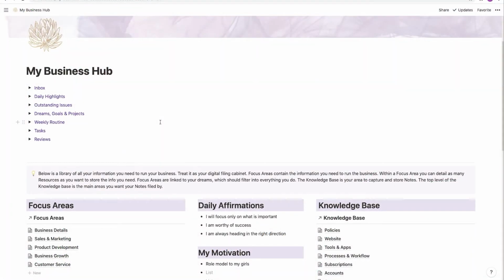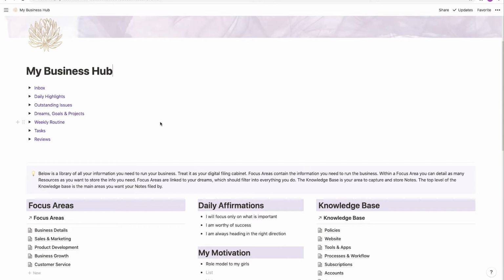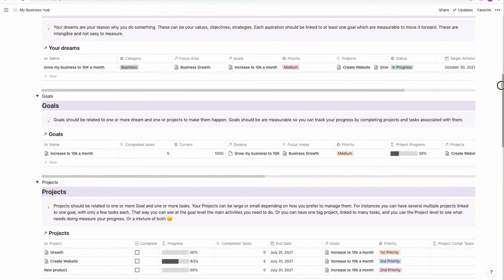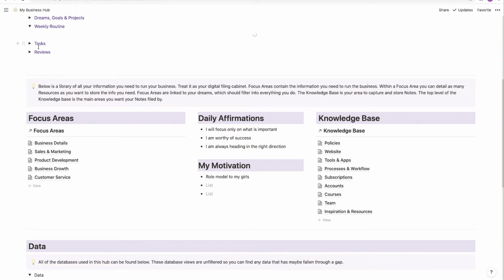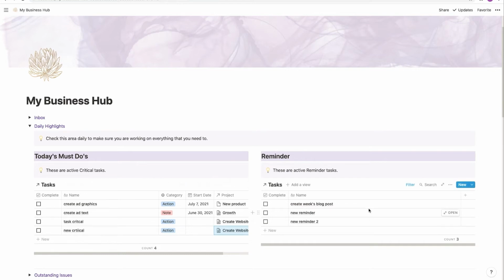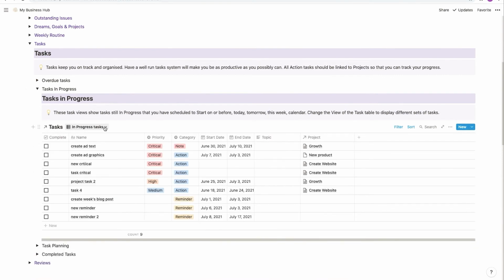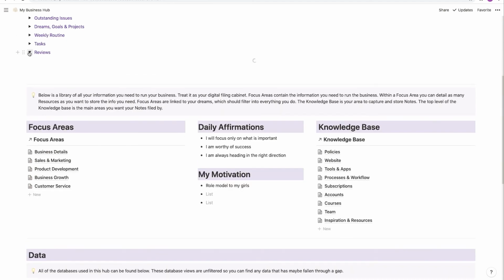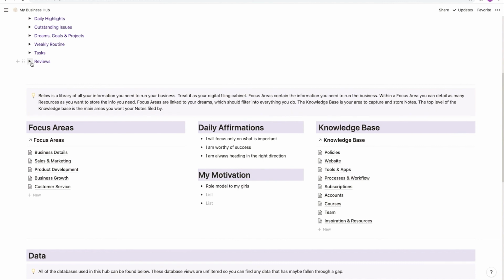Product Demo - My Business Hub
Losing track of time? You’re not alone...

Working solo at home can make the days feel completely jumbled and overwhelming.

I've been there! I felt anxious and panicked with no real PLAN for how or where to start.

But, I found by using My Business Hub, in just 15 minutes I achieved razor-sharp focus on my goals for the week ahead.

That feeling of dread each Monday is now excitement about all I'm going to accomplish.

⭐  Wouldn't it be incredible to feel more in control of your business and not have to worry about where your business is heading (other than up!)

⭐  Picture your day with free time to kick back rather than burning the midnight oil...

⭐  Imagine having time for long lunches and weekends away because you are organised and on track with all your goals...

⭐  Imagine having all your resources to hand so that you save time with quick access to everything!

You can have ALL of that when you get My Business Hub!

I created a complete business management tool that will let you create actionable, trackable goals and a knowledge repository so you can go from overwhelmed to organised in a day whilst remaining razor focussed on your goals.

Discover the ONE tool that business owners use to automate, grow & feel instantly in control of their business every single day!

My Business Hub keeps your business literally at your fingertips.

With My Business Hub you'll get:

🎯 Define your dreams, goals and projects and automatically keep track of their progress

🎯 Manage all of your tasks in one place

🎯 Organise your Business using just ONE template

🎯 Feel more in control of your business

INSTAGRAM » @bloomsolopreneur
FACEBOOK » @bloomsolopreneur

IMac
QuickTime
Loom
Adobe Rush
Keynote